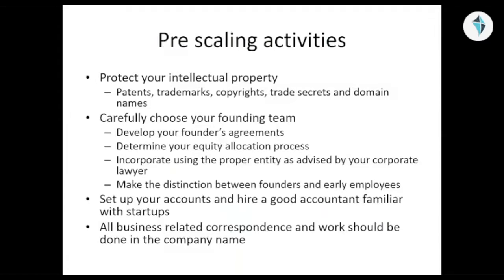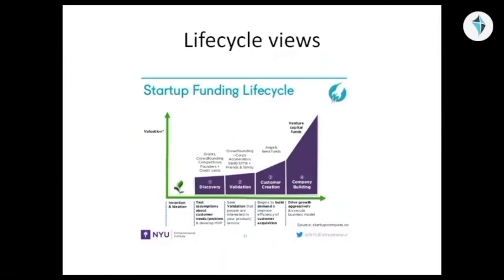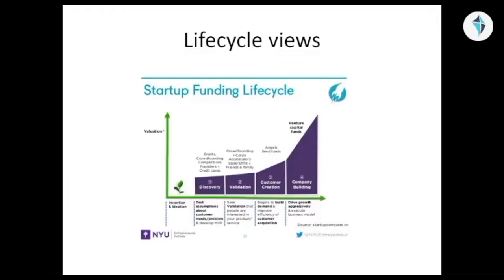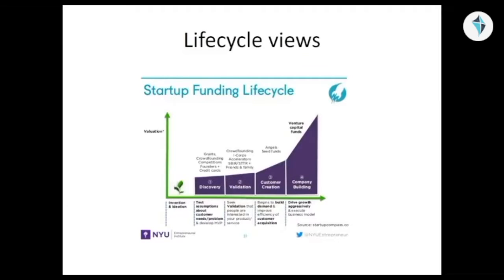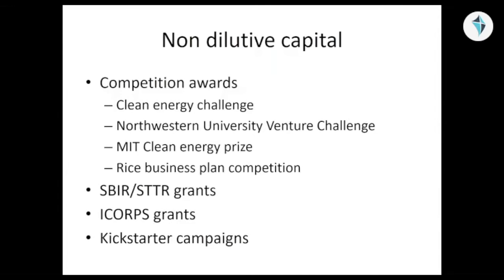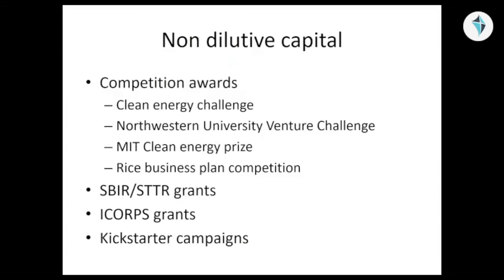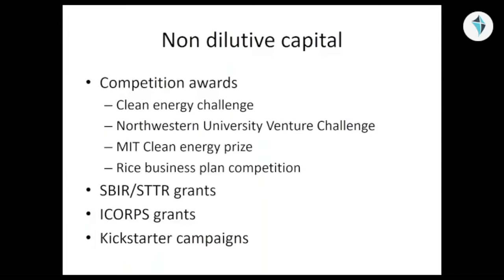Lean Startup: Funding lifecycle and non-dilutive capital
Often the startup fails to raise funds and thus ends up in the dreaded ‘valley of death’. Hence it is absolutely vital for founders to raise funds that will contribute towards developing a prototype and creating their first set of customers. At this stage, founders should seek non-dilutive capital that will give their venture an initial boost.

Professor Mark Werwath, Northwestern University, talks to entrepreneurs about the stages in start-up funding. He also walks the founders through the process of raising non-dilutive capital and its sources.

More videos on Lean Startup Methodology:
Lean Startup: How to apply the lean discipline for your startup:

You can also take our free course on StartupWind here: Lean Startup Methodology

We would love to know your thoughts and comments about experiences that you have had with your customers.